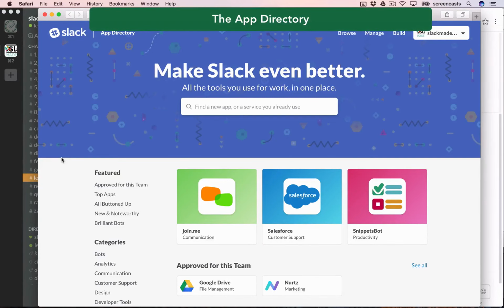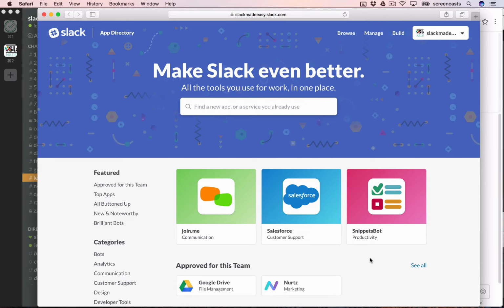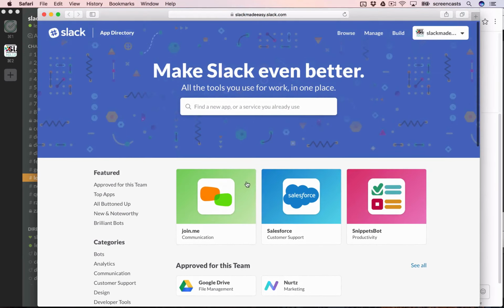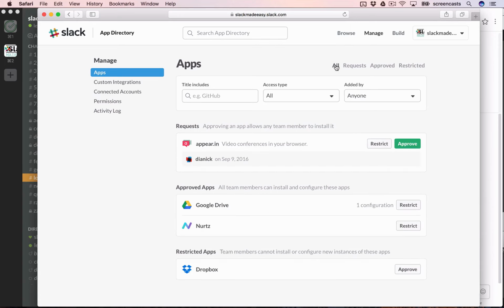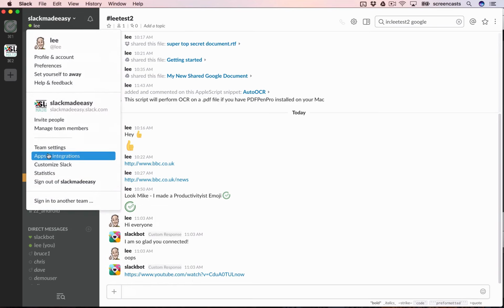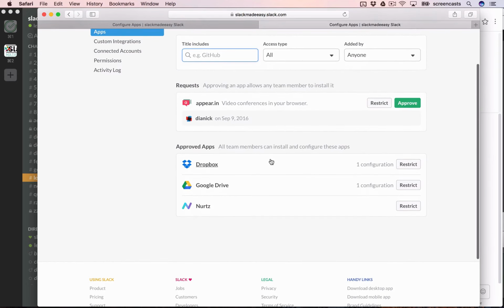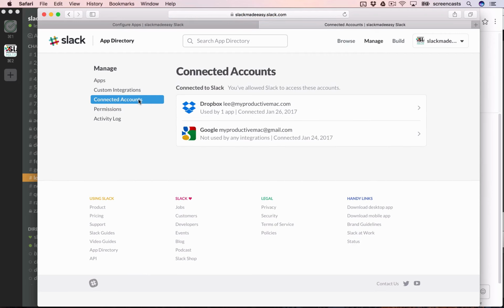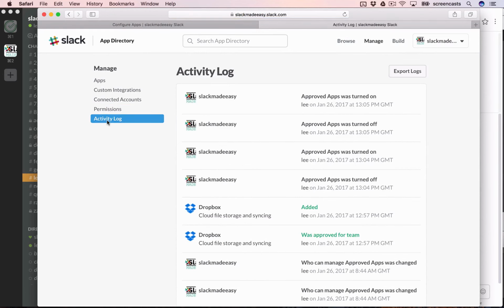SME 7 1 The App Directory